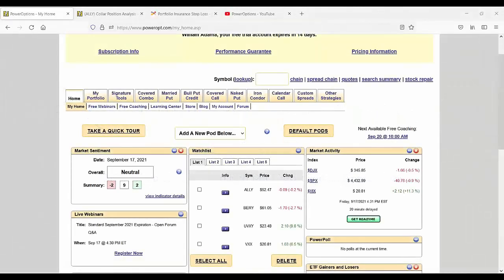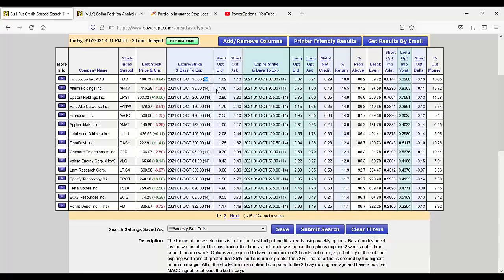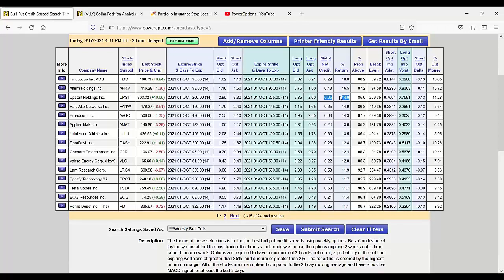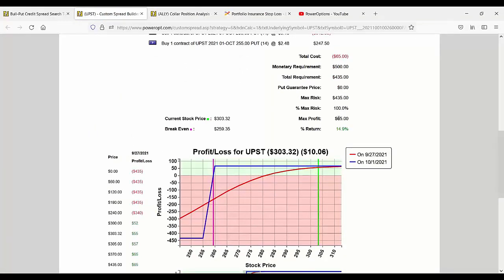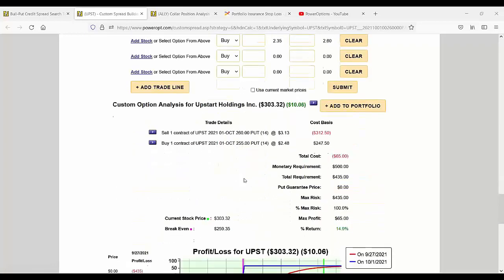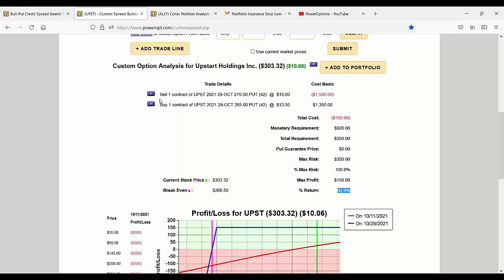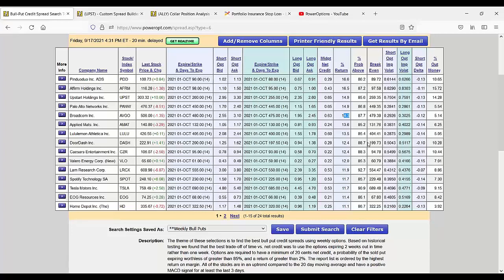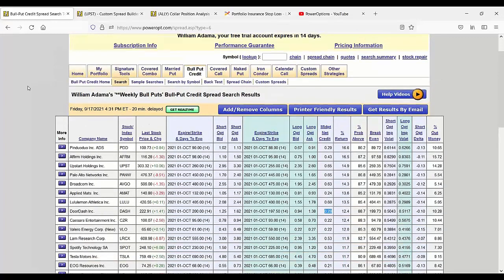2 Ways to Trade a Strategy (Bull Put Credits)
In this 'Quick Talk' video we review a discussion we had with Jerry on 2 ways to approach a Bull Put Credit Spread.
Jerry brought to our attention a strategy by another options educator that trades Bull Puts 45 days out in time, looks for a specific credit against the risk, and looks to close the position early for 20 to 25% of the maximum profit.

We review our approach for Bull Puts (0 - 3:45)
Evaluate what Jerry told us about the alternative approach (3:47 to 7:00)
And then review the pros, similarities and differences of each (7:00 to end)